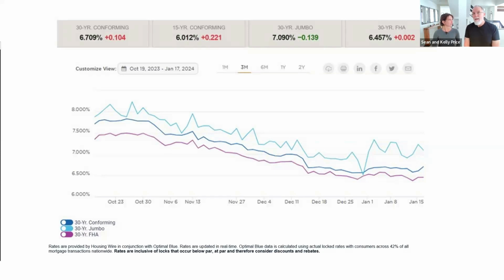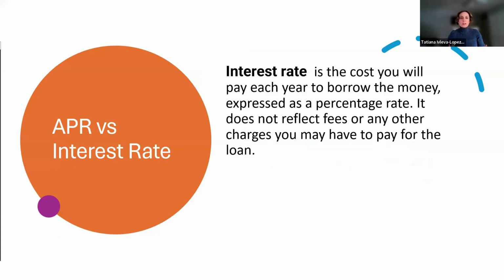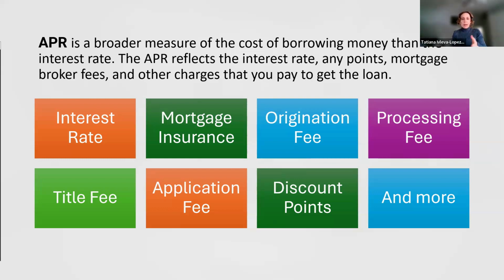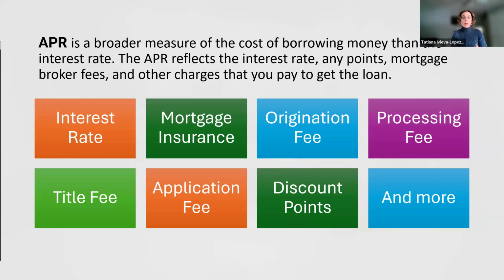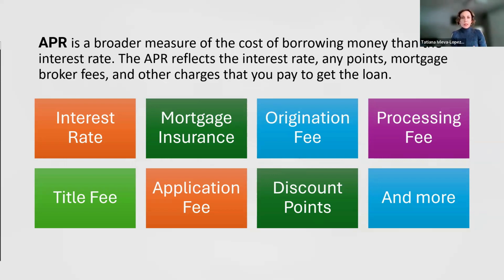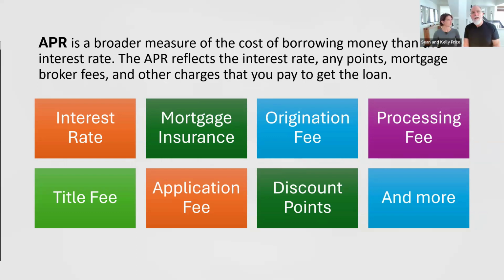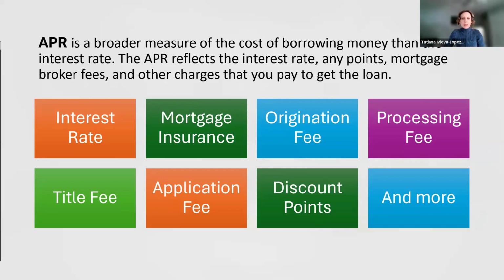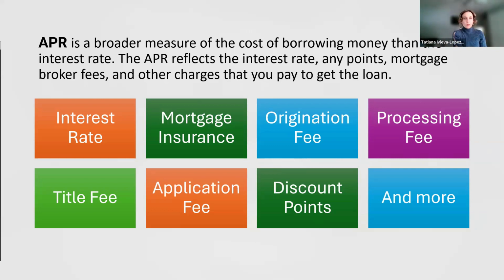The Difference Between Interest Rate and A.P.R.?- Sean and Kelly Price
Why is it the difference between Interest Rate and APR and wht does it mean?

In today's video we deep dive into the differences between these critical mortgage documents and why each is so important.